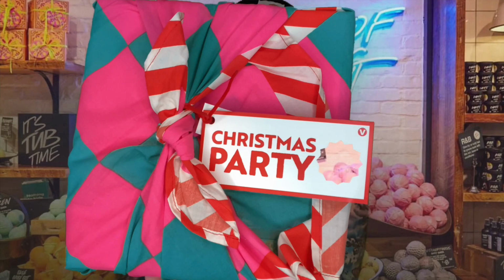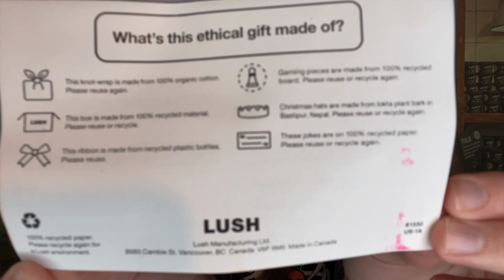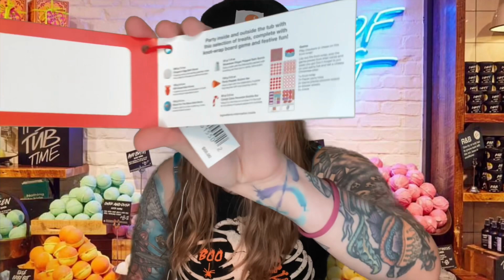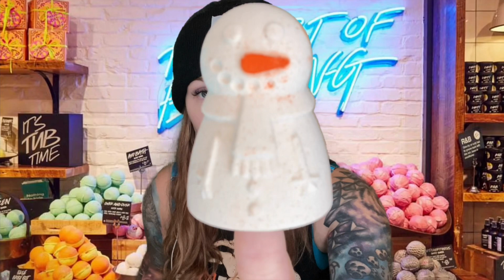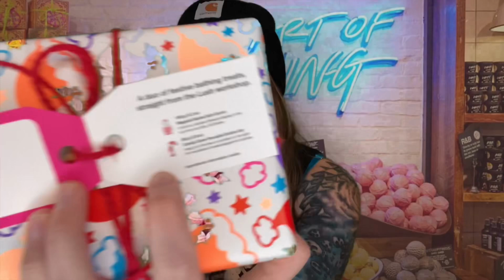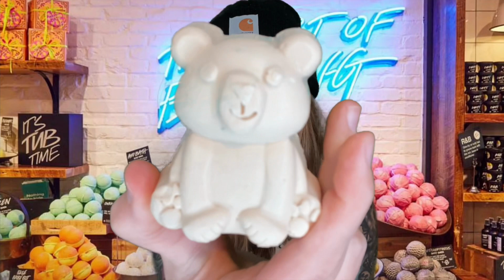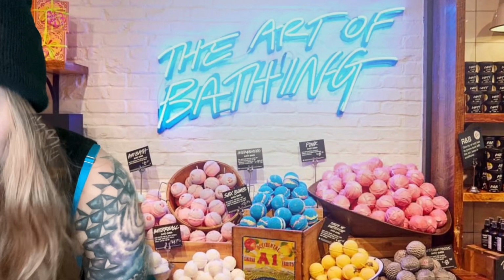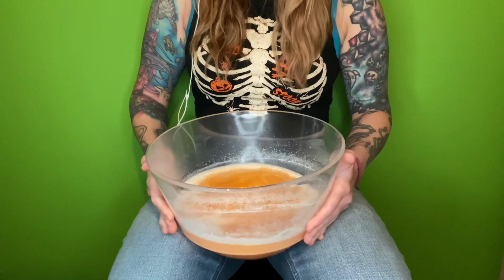Lush Holiday Gift Box Haul & Bath Bomb Demo! | Calm, Soft Talking